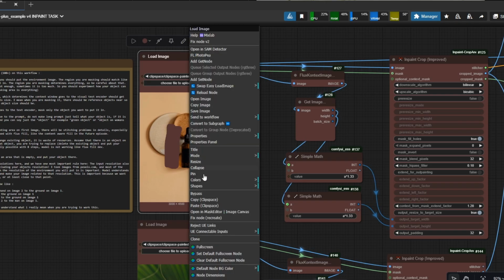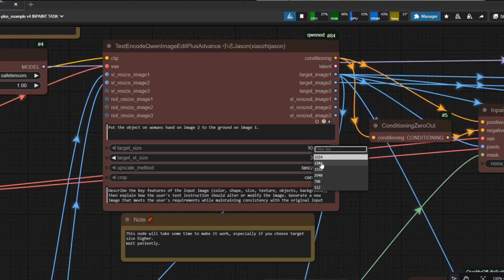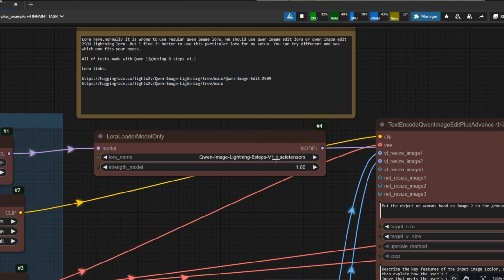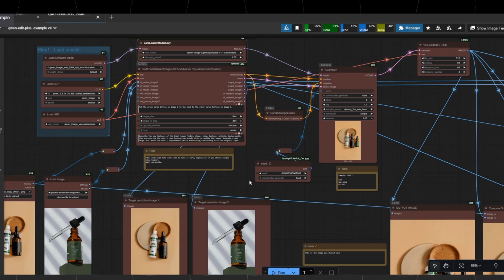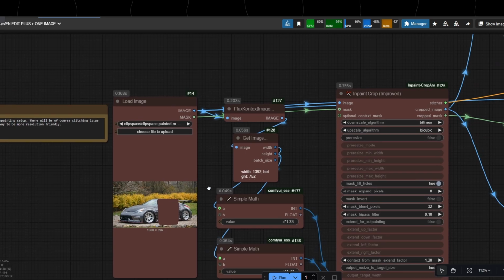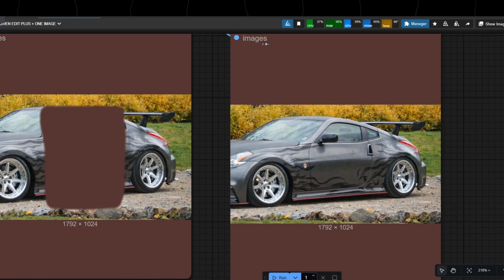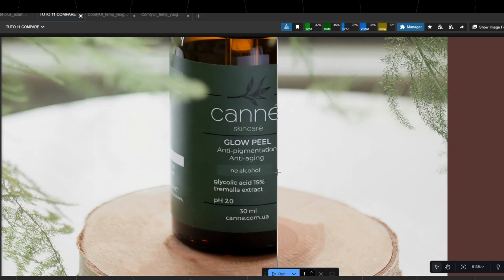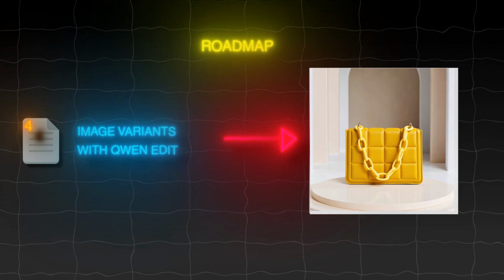Comfyui Advanced Tutorial 11 - Product Photography V1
Ready to take your ComfyUI images from "good" to "unbelievably detailed"? In this advanced ComfyUI tutorial, we dive deep into the product photography with qwen edit 2509.
Hopefully i can complete this series.